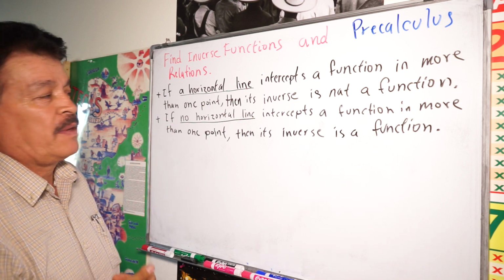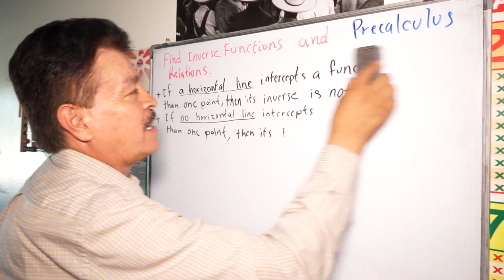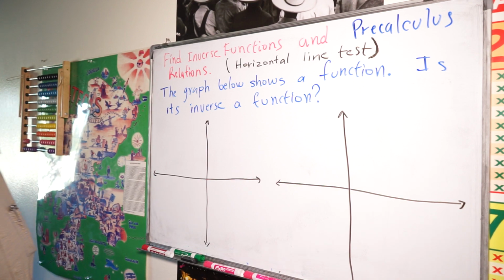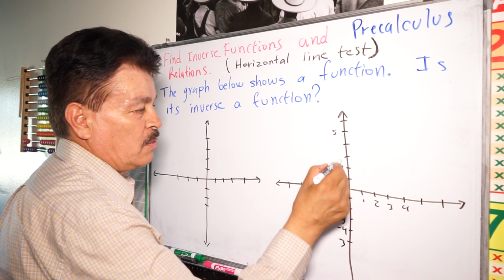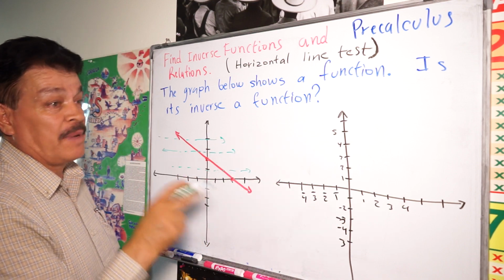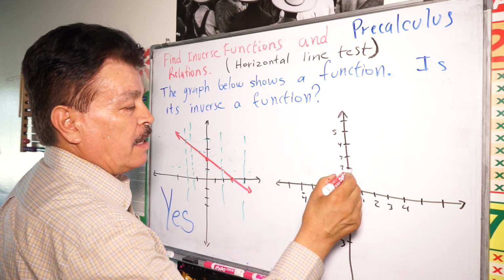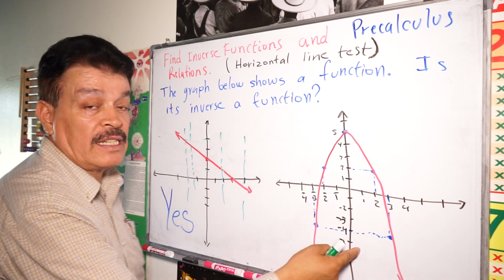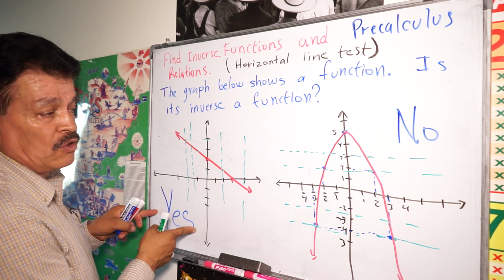Nice, How Find Inverse Functions and Relations? | Precalculus